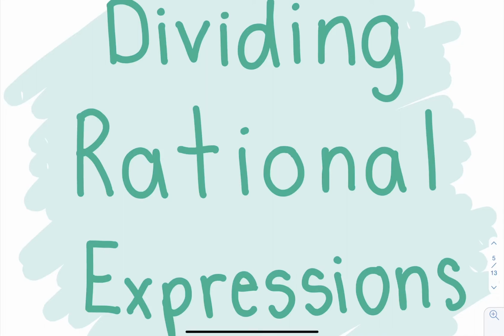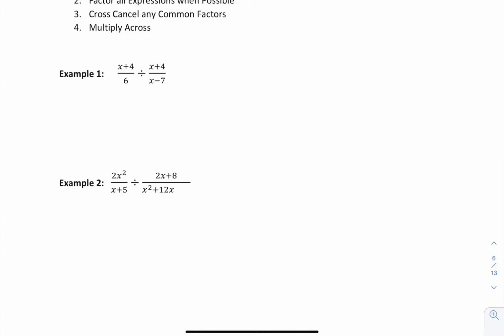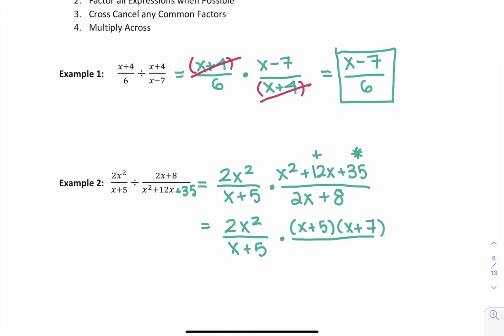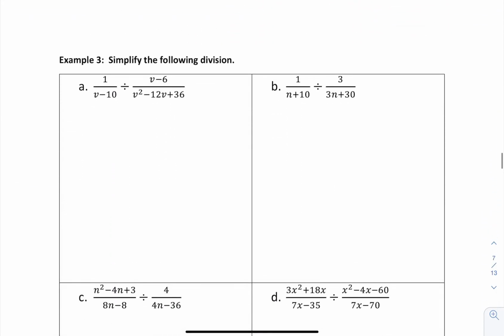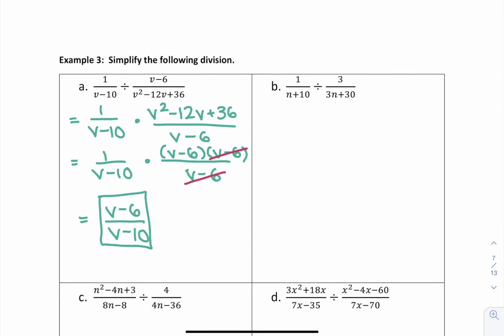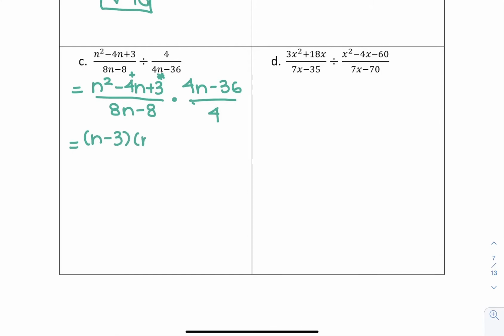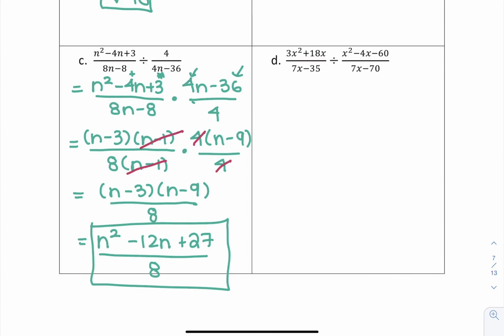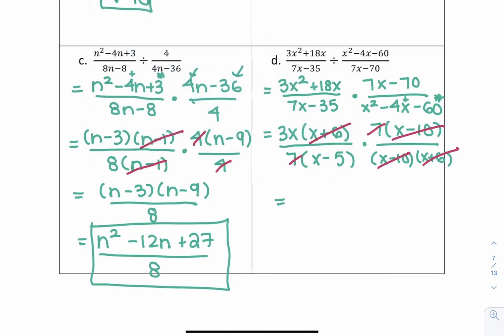Dividing Rational Expressions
How to divide rational expressions.  Remember: Keep Change Flip!